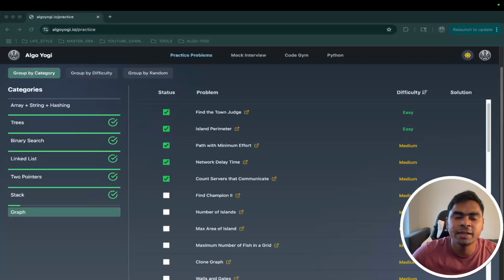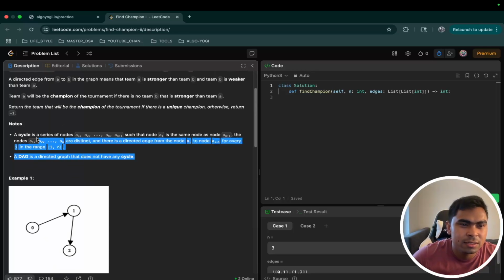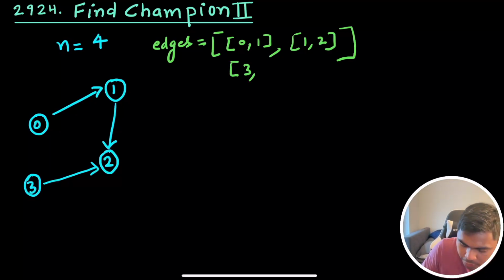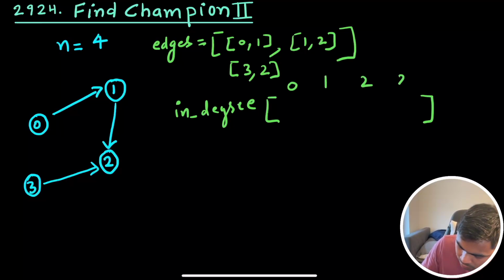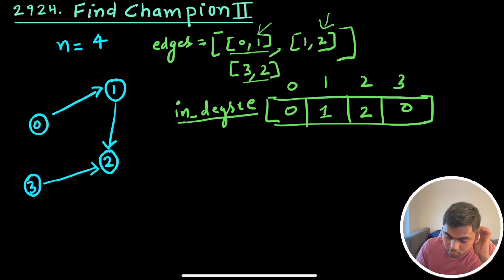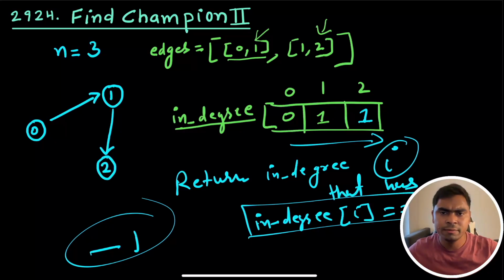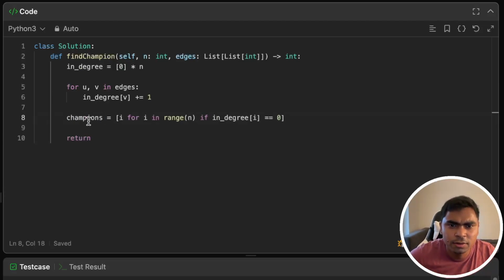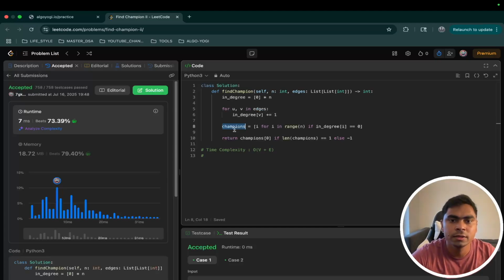LeetCode 2924 | Find Champion II | Graph & Topological Sort | Python Explained | AlgoYogi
In this video, we solve **LeetCode 2924: Find Champion II** using Python.
This problem dives into **graph traversal**, **topological sort**, and **indegree analysis**, which are essential when dealing with **directed graphs** and determining the hierarchy among nodes.

### ⏱️ Timestamps
0:00 Introduction
0:25 Problem Statement and Constraints
2:25 Approach using Indegree and Topological Logic
9:30 Python Code Walkthrough
12:00 Complexity Analysis

### 💡 Why Watch?
- Learn how to use **indegree arrays** to analyze hierarchy in directed graphs
- Understand **topological order** reasoning in simple, interview-style logic
- Apply **graph techniques** without writing full BFS/DFS

📢 **Next Steps:**
- Practice similar problems like **Course Schedule**, **Find the Town Judge**, or **Network Delay Time**